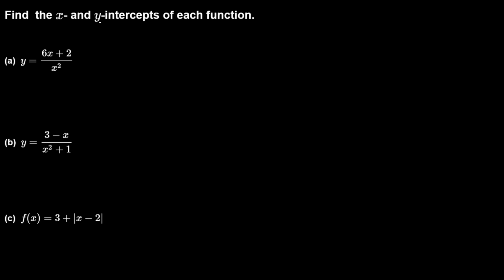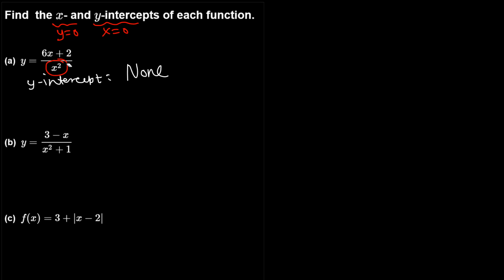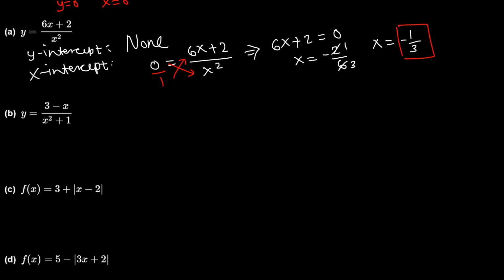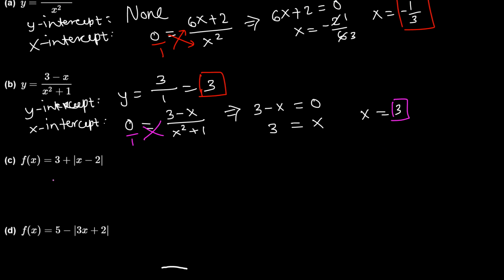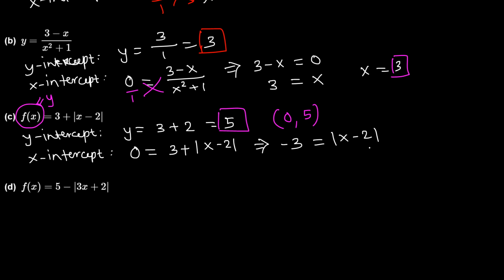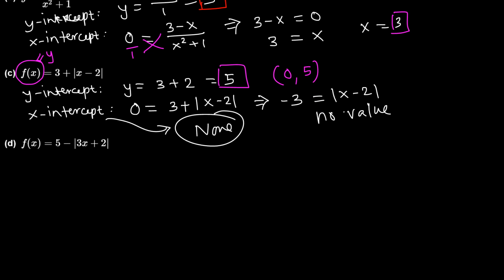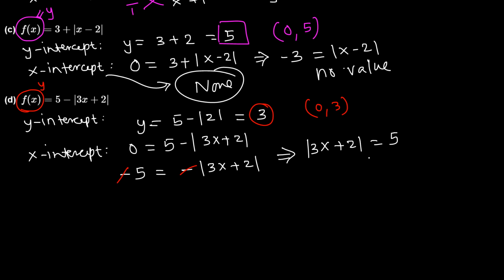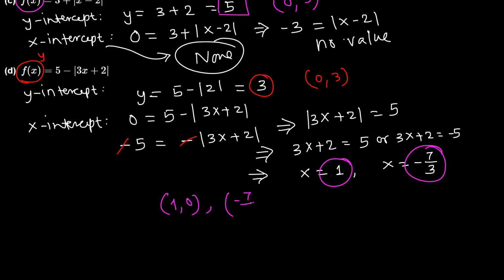Algebra: Finding x- and y-intercepts example 2/3